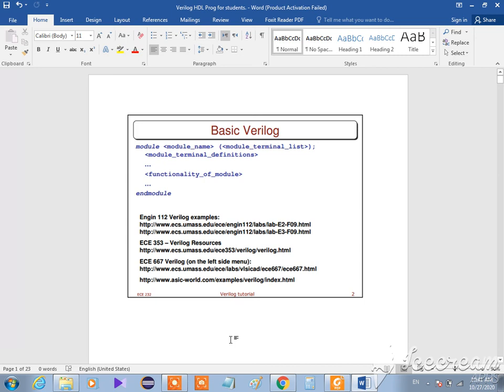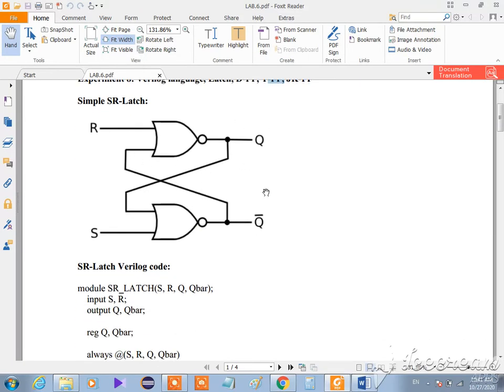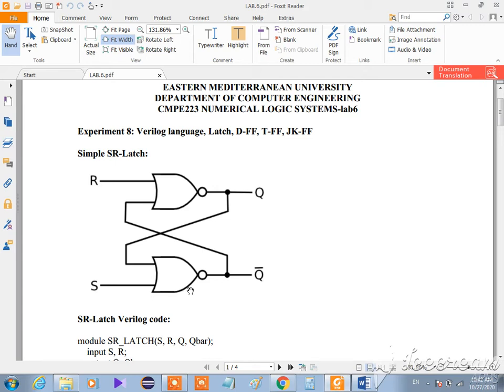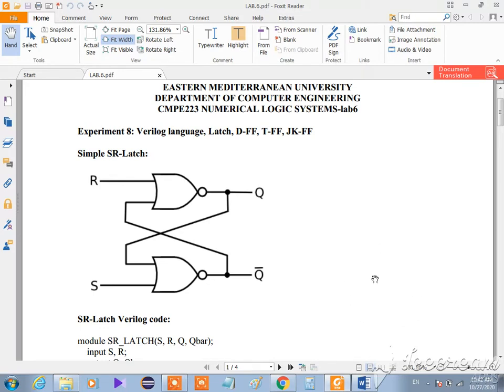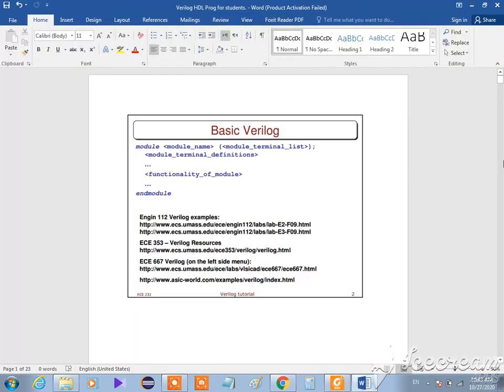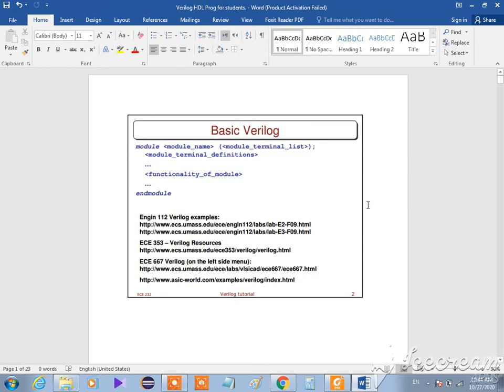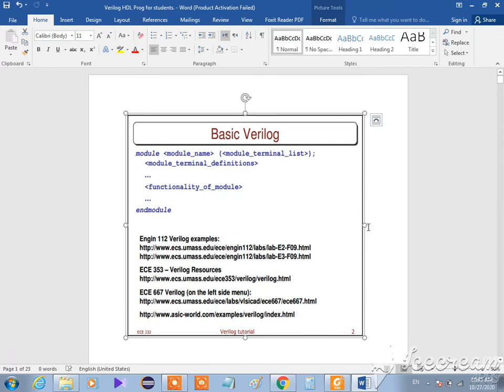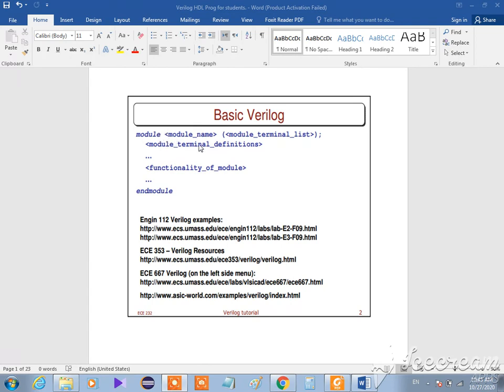Quartus-Verilog HDL-lab1 1